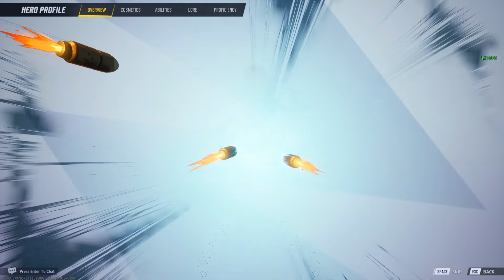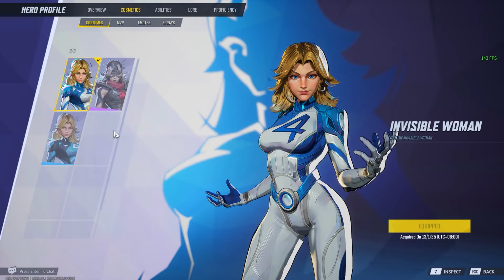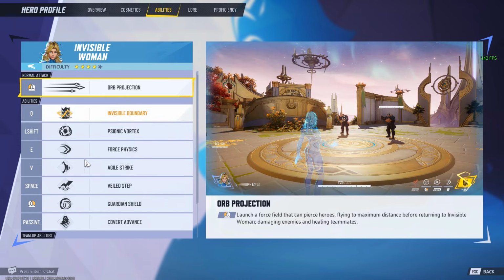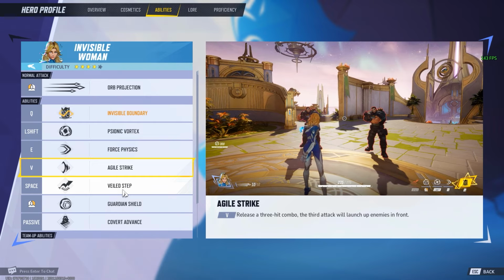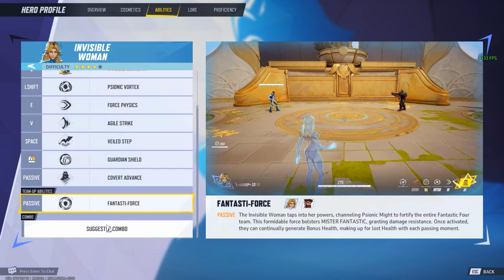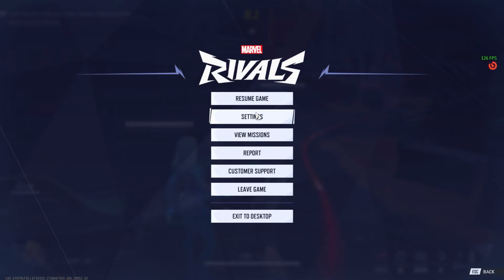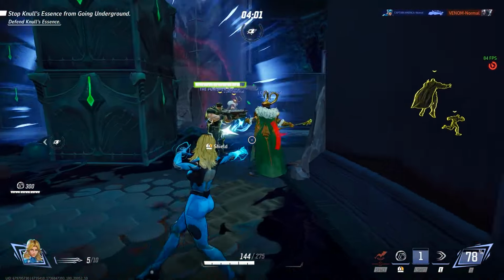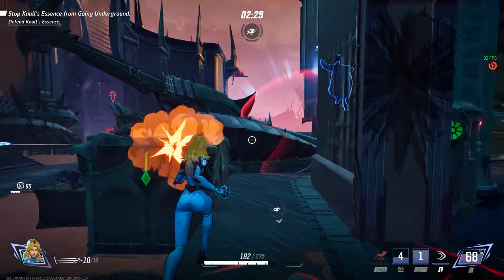Marvel Rivals - NEW Season 1 INVISIBLE WOMAN Is BEYOND BROKEN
Video Title: Marvel Rivals -  NEW Season 1 INVISIBLE WOMAN Is BEYOND BROKEN

Marvel Rivals Season 1 is here and we have new characters to showcase, in this video I am showcasing Invisible Woman who is a strategist in this game, she uses her invisibility to her advantage to stealth heal friends and crowd control foes!

Normal Attack ORB PROJECTION
Launch a force field that can pierce heroes, flying to maximum distance before returning to Invisible Woman; damaging enemies and healing teammates.

Abilities Q INVISIBLE BOUNDARY
Manifest an unseen forcefield within a chosen area, rendering allies inside undetectable by enemies and providing healing over time. Enemies that pass through the field are slowed.

SHIFT PSIONIC VORTEX
Gather psionic energy and cast it, upon hitting a target, scene or pressing the LShift key again, it erupts into a psionic vortex, continuously drawing in enemies and causing damage.

E FORCE PHYSICS
Manipulate psionic energy to push or pull enemies in front of you.

V AGILE STRIKE
Release a three-hit combo, the third attack will launch up enemies in front.

SPACE VEILED STEP
Generate a force field at your feet, stepping on it propels you into Invisible state.

Right mouse button GUARDIAN SHIELD
Generate a force field in front of a selected ally. The shield can block damage and provide Healing Over Time to nearby allies. Enemies that pass through the shield are slowed.

PASSIVE COVERT ADVANCE
Enter Invisible state some time after disengaging from combat and grant yourself healing over time.

Team-Up Abilities
PASSIVE FANTASTI-FORCE
The Invisible Woman taps into her powers, channeling Psionic Might to fortify the entire Fantastic Four team. This formidable force bolsters Mister Fantastic, granting damage resistance. Once activated, they can continually generate bonus health, making up for lost health with each passing moment.